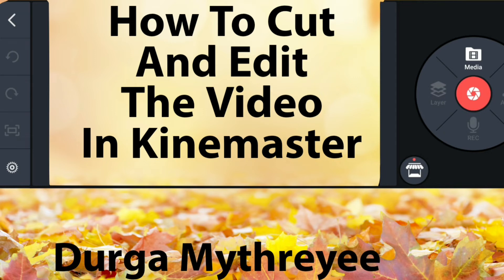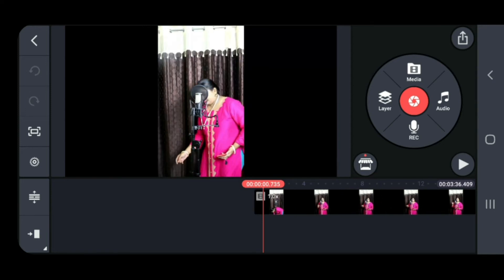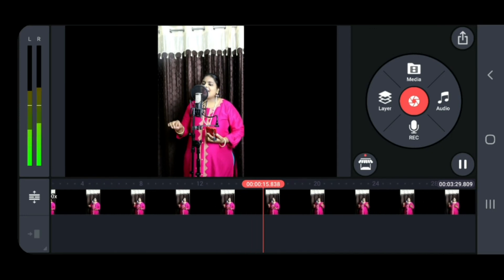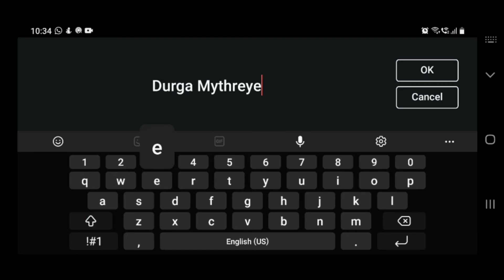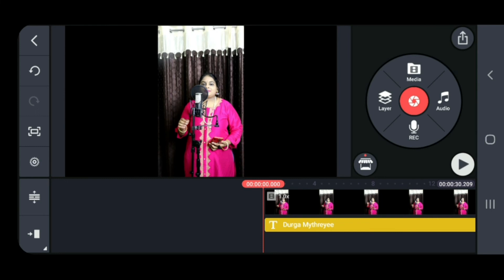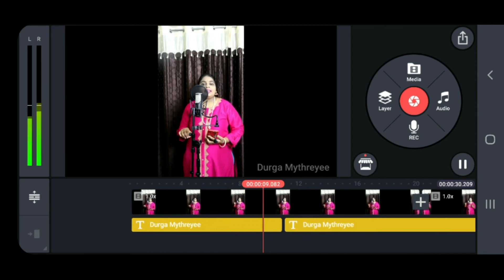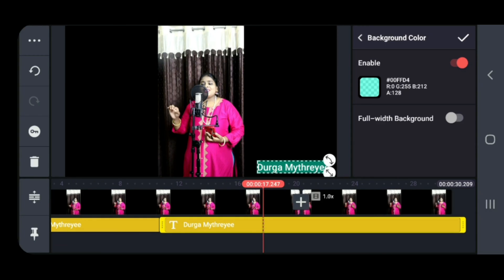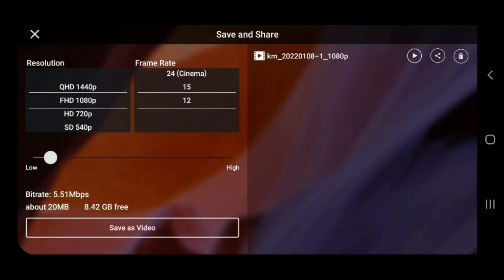How to Cut And Edit The Video In Kinemaster |Video 3 | Durga Mythreyee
Kinemaster app can be downloaded in phone only ...